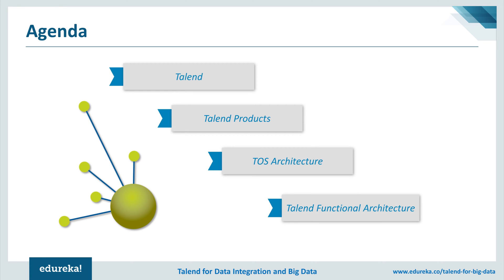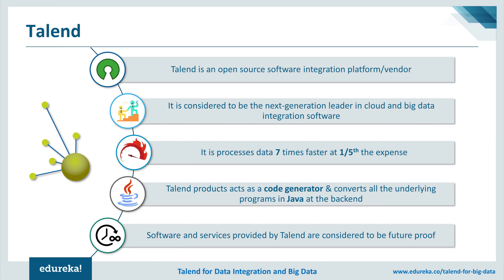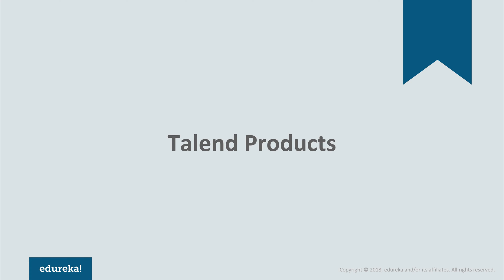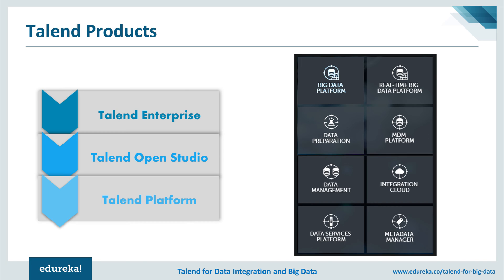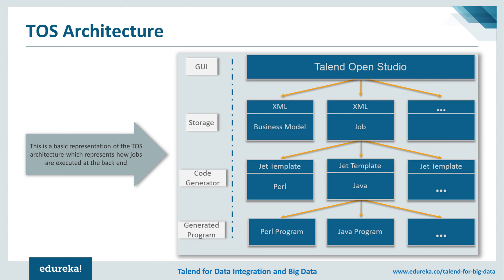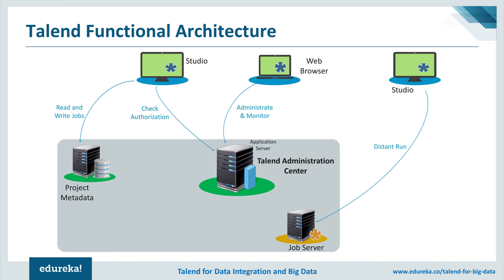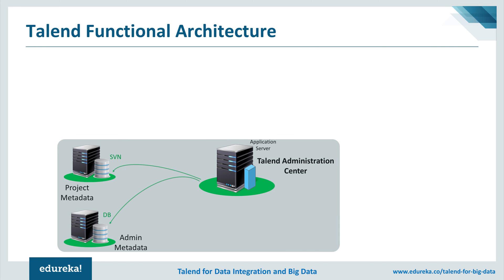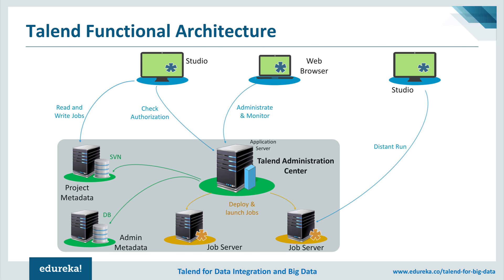Talend Architecture | Talend for Data Integration and Big Data | Talend Online Training | Edureka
This Edureka video on Talend Architecture will give you the complete insights of the Talend, its various products, and its Architecture.

This video helps you to learn following topics:
1. Talend Introduction
2. Talend Products
3. TOS Architecture
4. Talend Functional Architecture

1. This is a 4 Week Instructor-led Online Course, 30 hours of assignment and 20 hours of project work.

2. We have a 24x7 One-on-One LIVE Technical Support to help you with any problems you might face or any clarifications you may require during the course.

3. At the end of the training, you will be working on a real-time project for which we will provide you a Grade and a Verifiable Certificate!

Edureka's Talend for Data Integration and Big Data Training is designed to help you master Talend and Big Data Integration Platform using Talend Open Studio. It is a free open source ETL tool using which you can easily integrate all your data with your Data Warehouse and Applications, or synchronize data between systems. You’ll also use Talend ETL tool with HDFS, Pig, and Hive on real-life case studies.

The following professionals can go for this Talend For Data Integration & Big Data course:
Business Analysts
Data Warehousing Professionals
Data Analysts
Solution & Data Architects
System Administrators
Software Engineers
Why learn Talend?

Talend is one of the first providers of open source Data Integration Software. Talend provides specialized support for Big Data Integration. By using Talend no coding effort is required for implementing Big Data Solution. This can be designed using drag-and-drop controls and native code is generated automatically. Talend is built in such a way that it is flexible to reside between any of the data sources and platforms out there. With a solutions portfolio that includes Data Integration, Data Quality, Master Data Management, Enterprise Service Bus, and Business Process Management, there is everything you need here to make your data work for you.